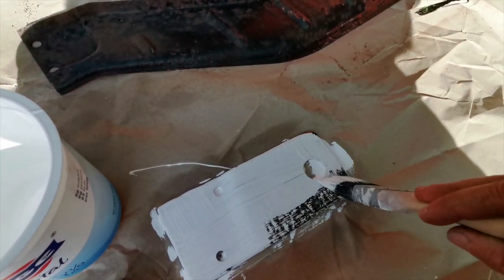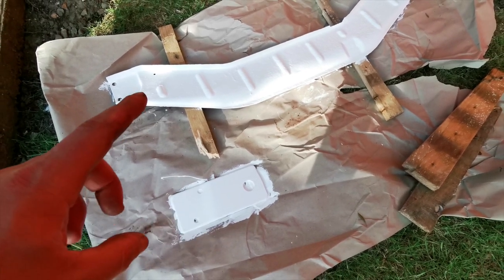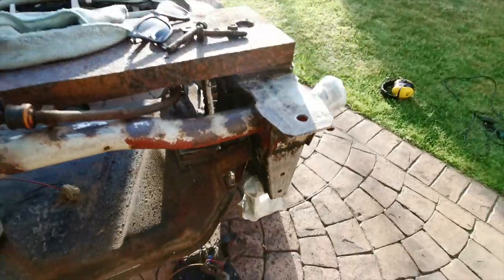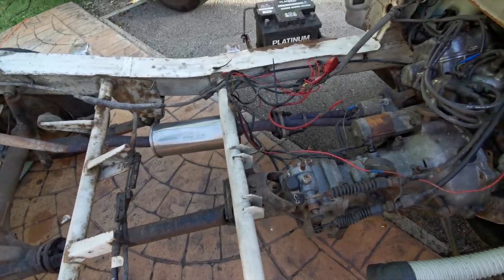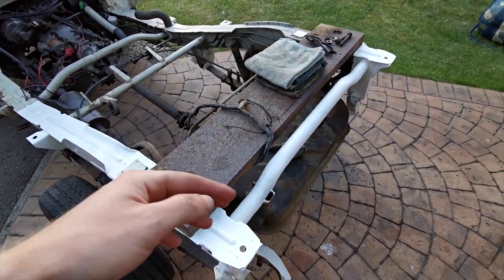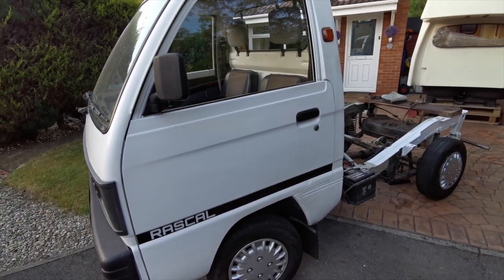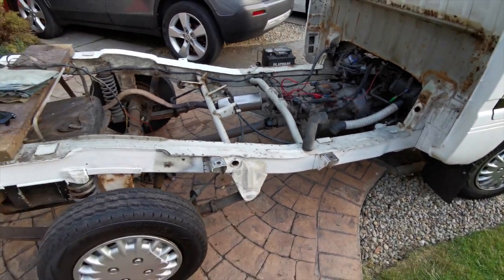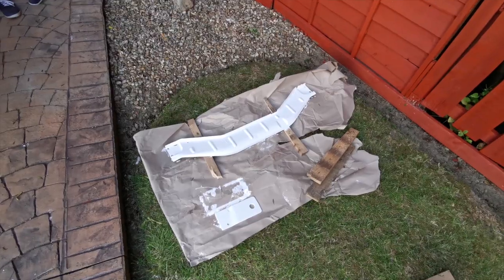Painting my Bedford Rascal with Hammerite Part 1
In todays video, it's time to paint! In the last video I got my Bedford Rascal ready for painting by degreasing all the areas under the body which had been left for many years. This time we are painting some areas with white Hammerite. Why have I chosen to use a brush instead of an aerosol? I chose this method in order to apply a nice thick coat onto the areas I wanted to paint because they aren't really going to be visible like the cab area is going to be and also I wanted to make sure it is nice an protected so I won't have to keep going back to it. It is also worth noting that there was a lot less mess by using a paint brush instead of getting over spray on everything underneath.

This is just one stage of many that I am going to need to do to not only stop the rust but also to make it look nice too. Some areas are difficult to get to, but I will get to that in the next video.

I had to do a lot of masking off in order to prevent the paint from getting everywhere I didn't want to, and I also have made a couple of changes since this video but it will have to be a surprise in the next video.

I can't thank you all enough for subscribing, my channel literally doubled in size over the past couple of days, which has literally blown me away, I'm so happy that you are enjoying the content and I look forward to making more and reading your amazing comments! 😁